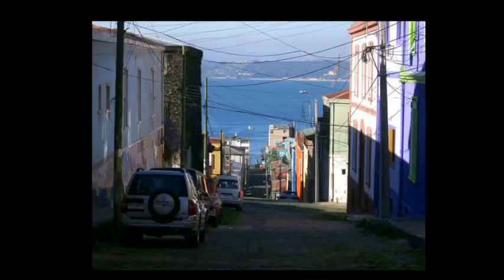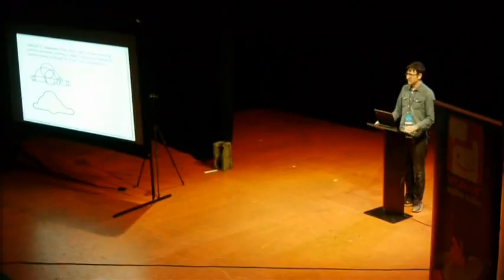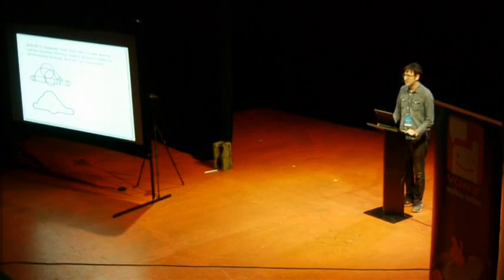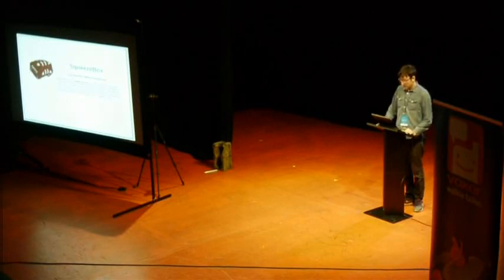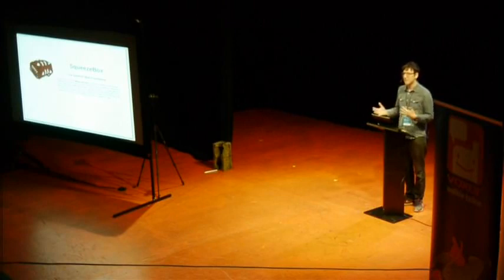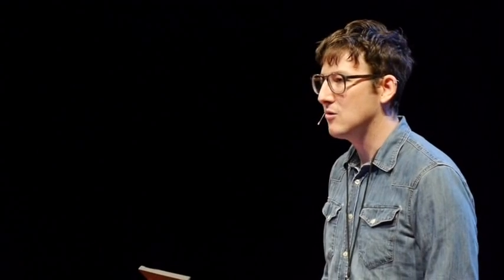Ryan Dahl Talk - NodeConf Theatre 2012.ogv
NODECONF PORTLAND
JULY 2ND & 3RD 2012